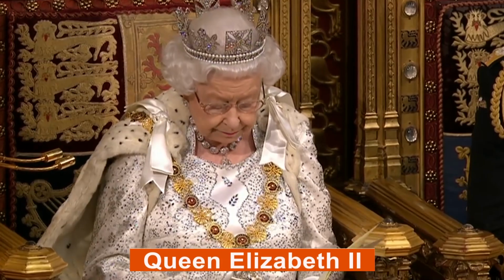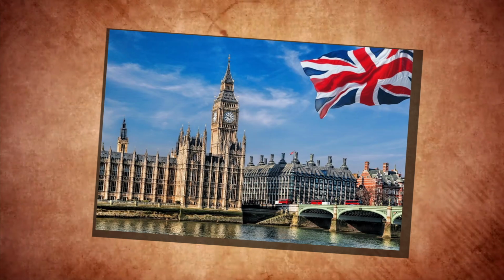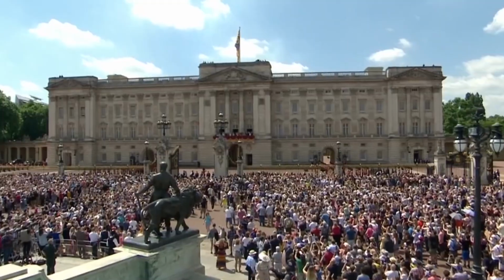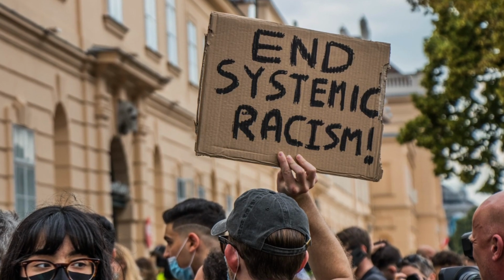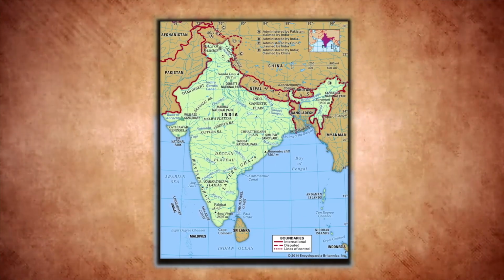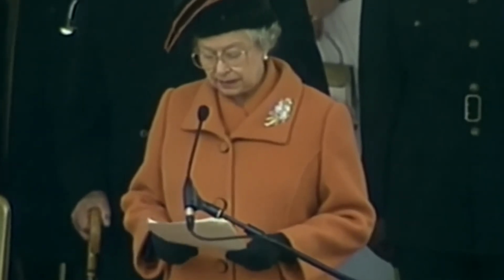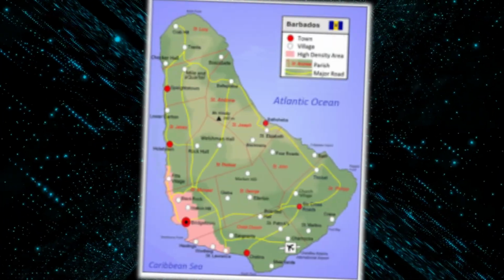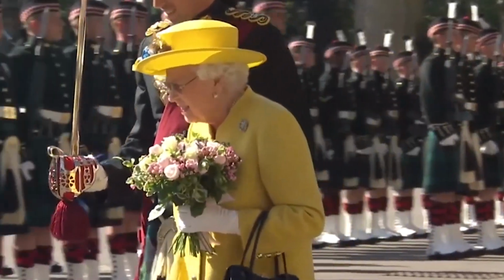Why Queen Elizabeth II Really Was the Queen Of 15 Countries!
Do you know the truth that Queen Elizabeth II, whose reign has spanned more than six decades, is not only the sovereign of the United Kingdom but also holds the title of monarch in fourteen other countries, collectively known as the Commonwealth realms? These realms, scattered across the globe, include Canada, Australia, New Zealand, and several nations in the Caribbean and the Asia-Pacific region. The question is how did our queen become the ruler of so many countries and how did she perform a duty that most people thought was impossible?